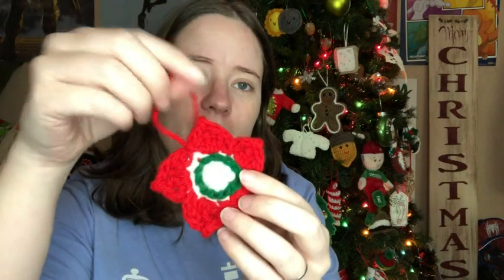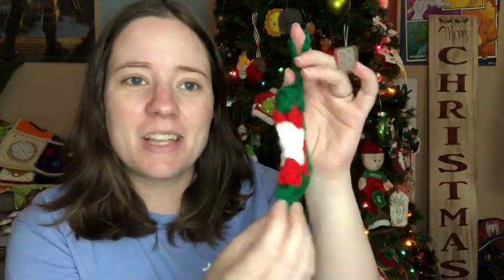More Christmas Ornaments! | Quick Patterns!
Happy Mail
Ella Roberts